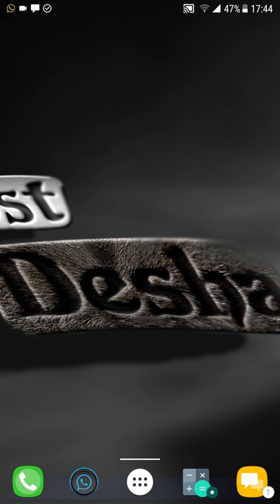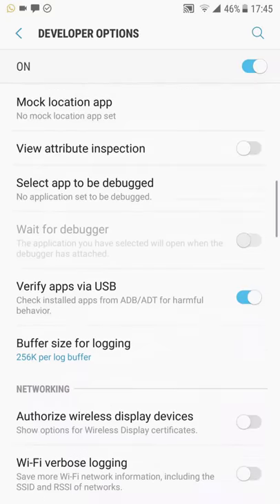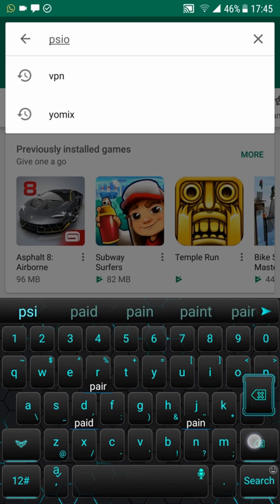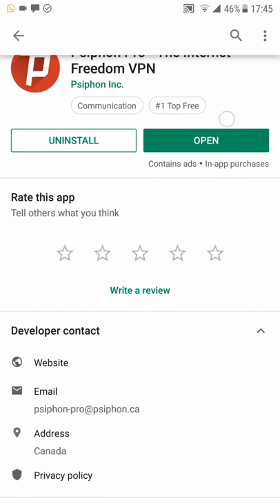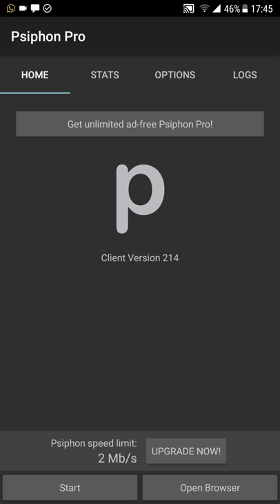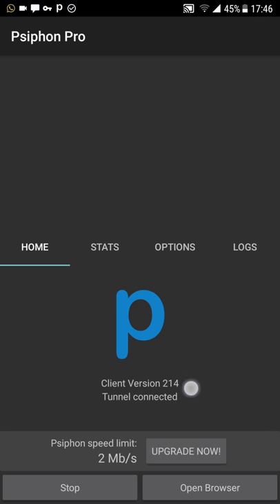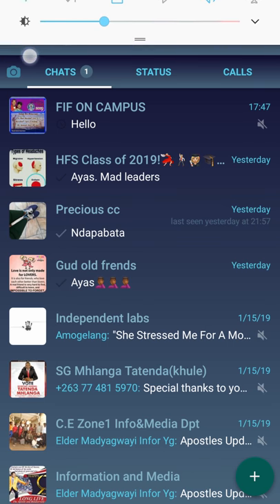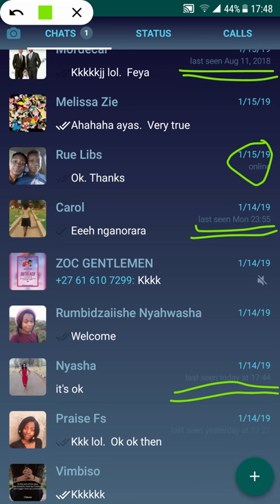How to access restricted internet on you android using free VPN and Psiphon Pro apk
How to access restricted internet on you android using VPN and Psiphone Pro apk.
with this solution you can go on the web with your android device without restriction. if you need links to the free pro version of these android app let me know in the comments. if the android application in this android tutorial is not working for you. try other vpn apps and give me feed back to.
maybe i might like it too.
 This is useful for zimbabweans and Chinese people who have had their internet intercepted by some authorities.
PSIPHONE pro can be found in the google playstore.